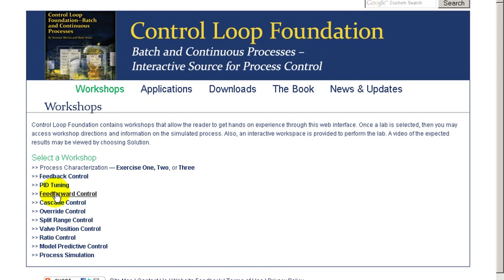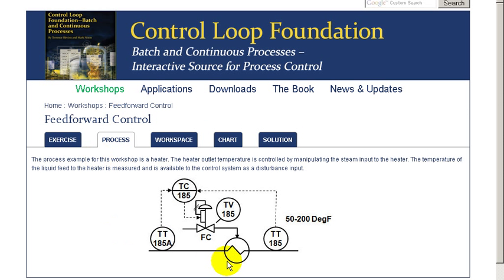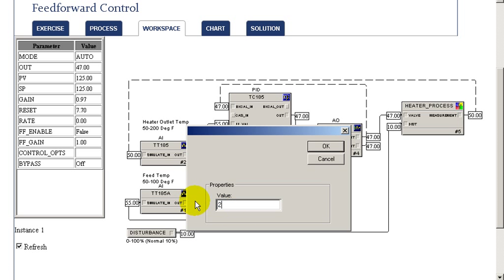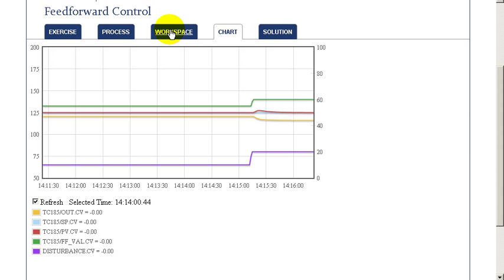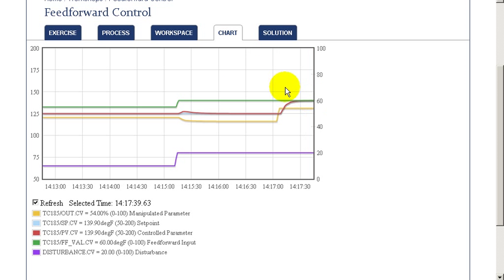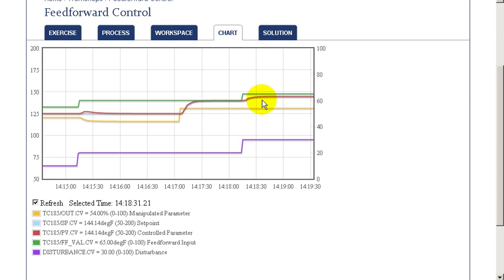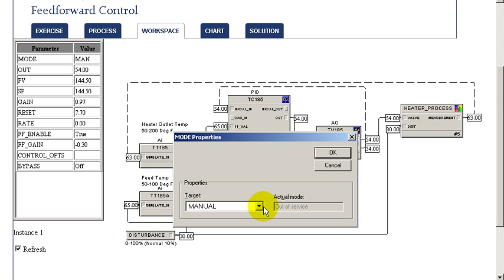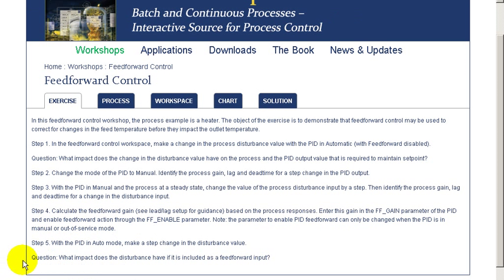Feedforward Control Workshop Solution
This video shows the solution to the Feedforward Control workshop contained in the book Control Loop Foundation.  Anyone can do the workshop exercise by access the web site associated with the book.